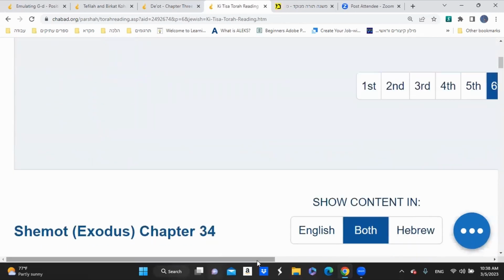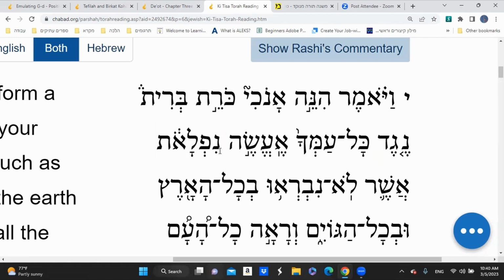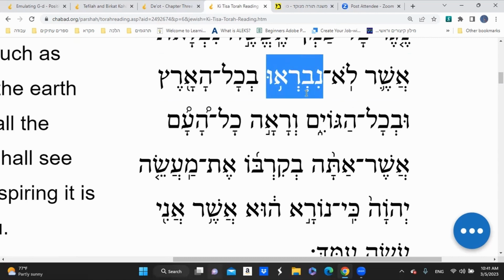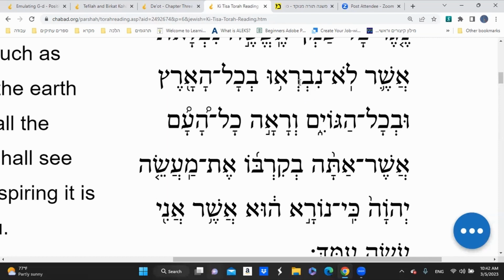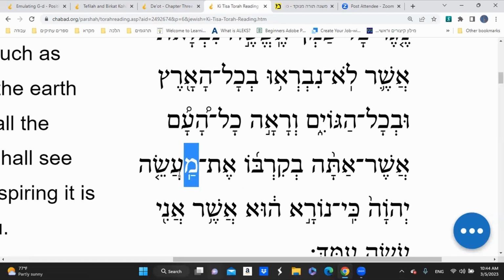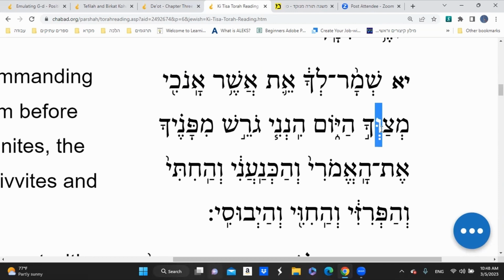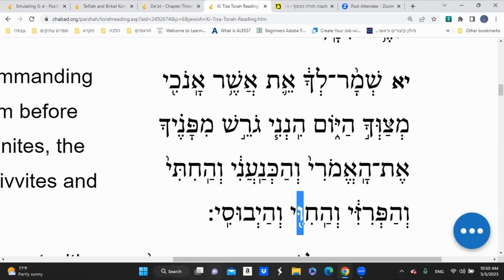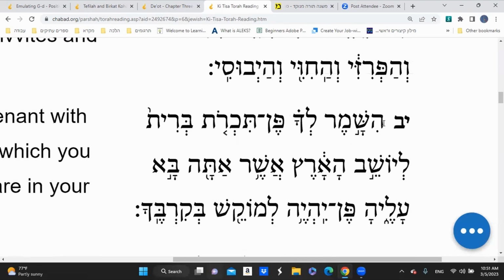KI TISA Torah Reading - 6th Aliyah (first 3 verses) | BIBLICAL HEBREW LESSON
Slow reading of biblical Hebrew of the weekly Torah portion.  There is more flexibility in traditional Jewish law in how the Torah can be publicly read than we find in most traditional synagogues.  You can find the general guidelines in the 12th chapter of the Laws of Prayer in Mishneh Torah of the Rambam.

Although anyone who's visited a traditional synagogue knows that there is a virtually universal way the Torah is read publicly in traditional synagogues, yet if you read the traditional source material, you'll see that our Sages, Haz"al, provided practical flexibility in the ways the Torah can be read publicly, to fit the capabilities of the community.

Haz"al did not intend for the public Torah reading to become what it has become in most traditional synagogues, a show of one man's chanting skills with little to no comprehension of the text on the part of the congregation.  Rather, the public Torah reading is supposed to be an opportunity and a motivation for members of the community to develop their Hebrew skills, and an opportunity for all present to clearly hear and COMPREHEND the text of God's Word.

Traditions of chanting are beautiful and important, but skilled chanting should take second place to accurate reading and providing translation of the Hebrew for the community.  This is but one matter in which the religious Jewish establishment disparately needs to repent, on a community level.